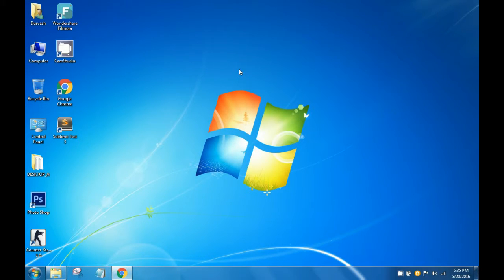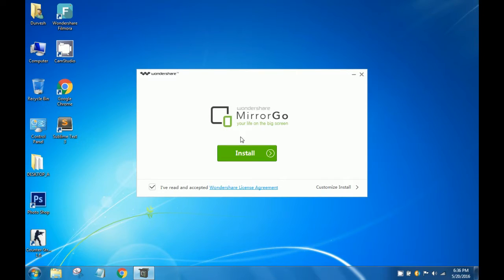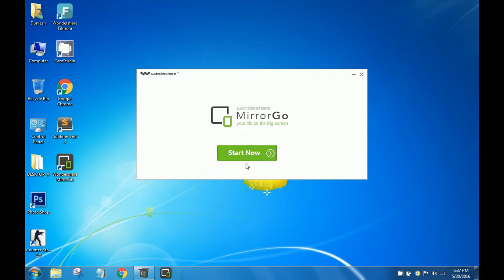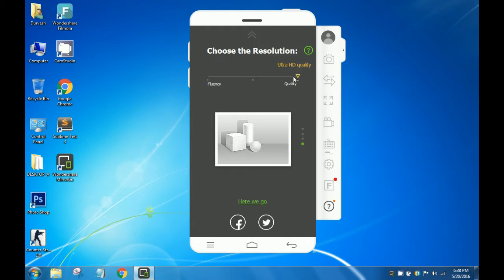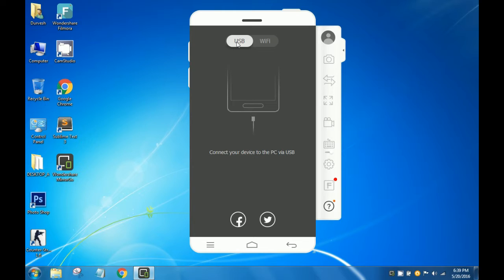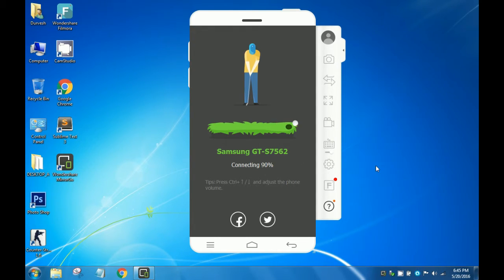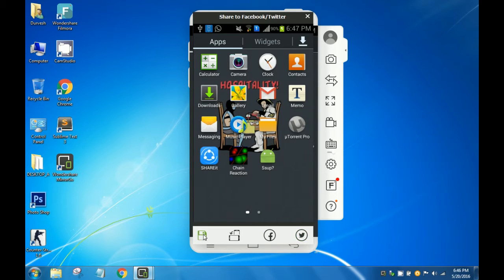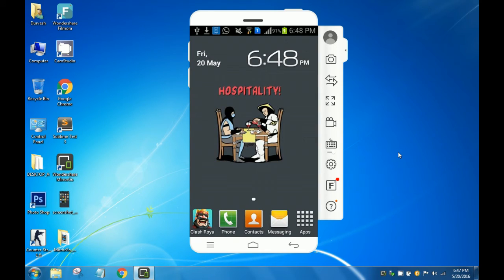How to mirror Android Screen to PC | via USB /Wifi | Free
Hey guys! In this video I show you how to mirror/ cast screen of your Android device to your computer.

Follow the steps in the video till end and you will then be able to seamlessly mirror and record your android device's screen. You may use this method to record HD quality game footage/ tutorials etc. The software is free but with ads.
Why use MirrorGo :
1. Fast & Snappy
2. Free
3. No watermark

Any questions? Comment or ask me on Facebook.

Checkout my channel for new awesome stuff and my website for easy tutorials !